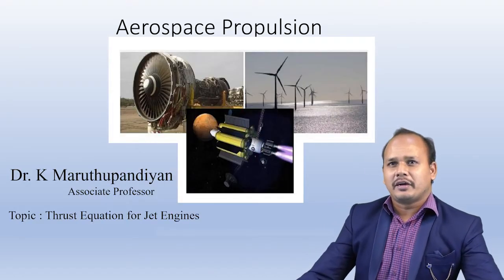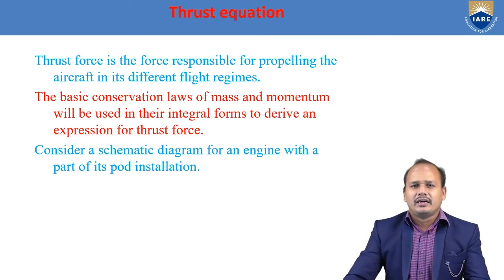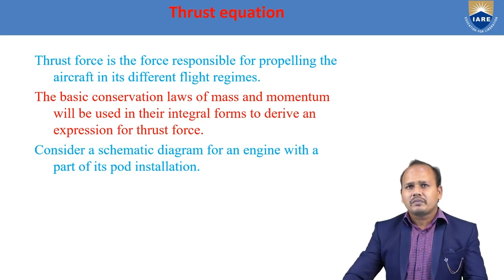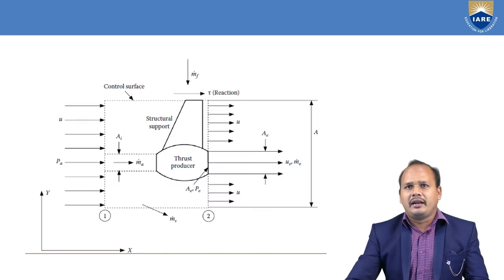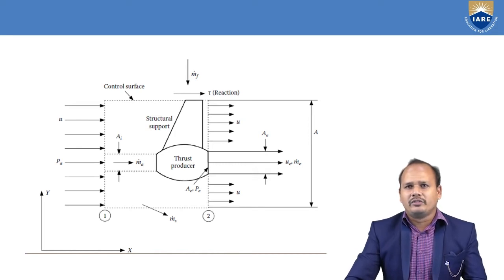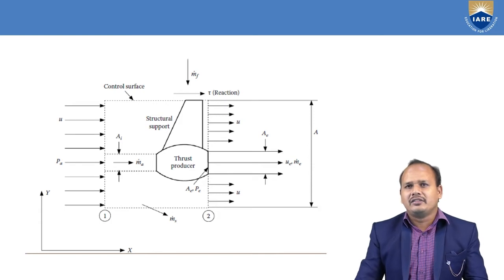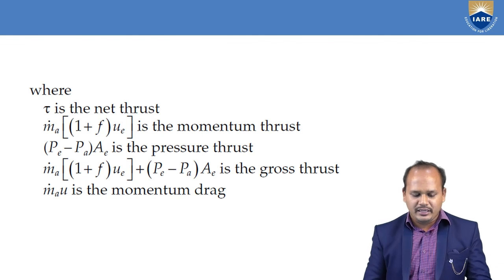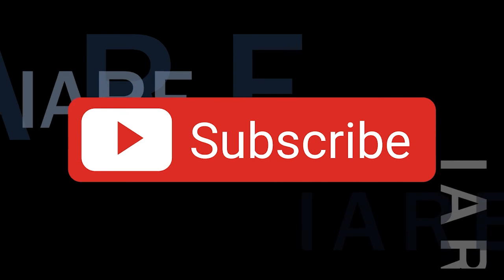Thrust Equation for Jet Engines by Dr. K Maruthupandiyan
Thrust Equation for Jet Engines by Dr. K Maruthupandiyan  | Department of Aeronautical Engineering | IARE

Telangana, India.